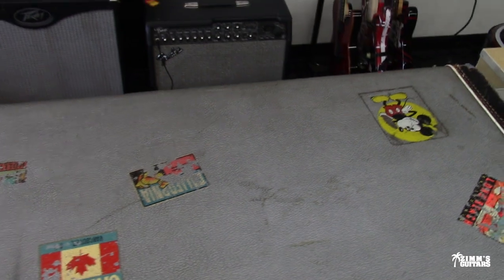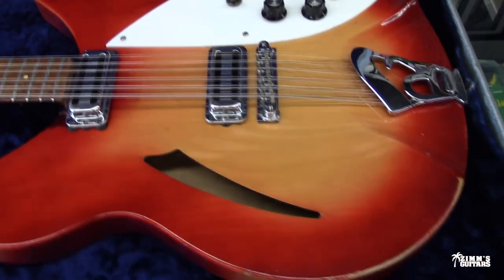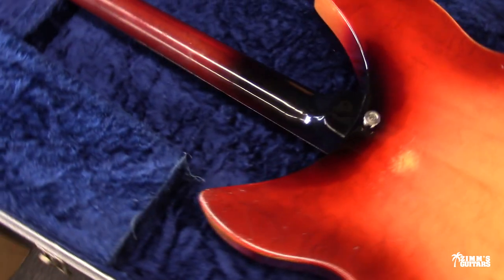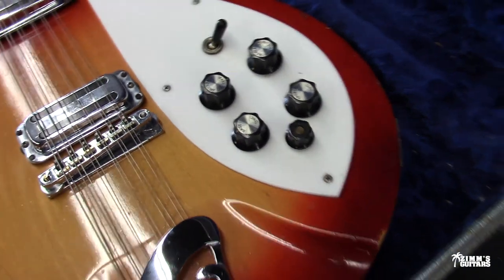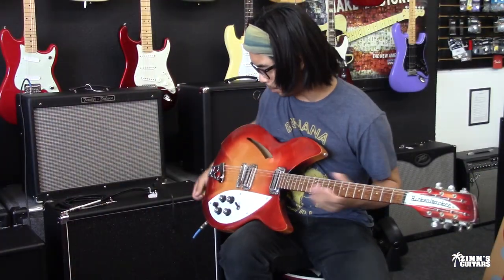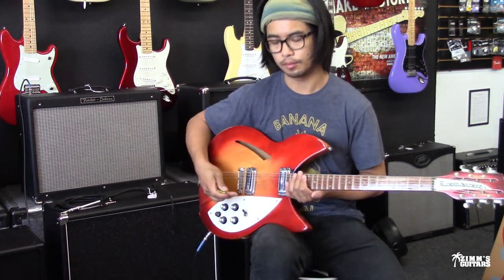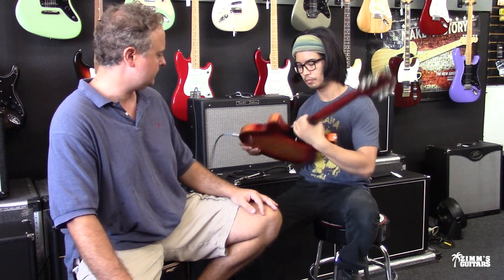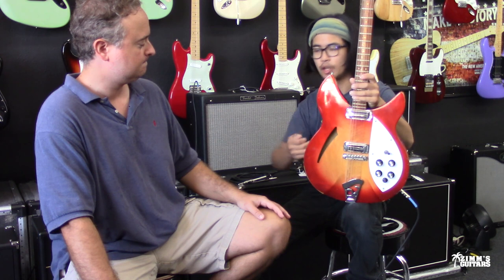1966 Rickenbacker 330 12 String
We Check out a 1966 Rickenbacker 330 Twelve string!